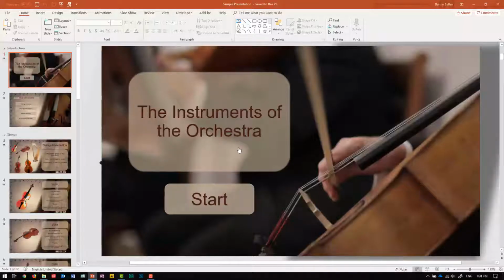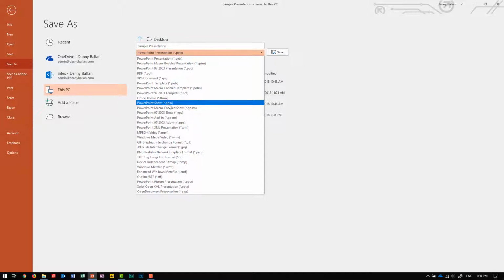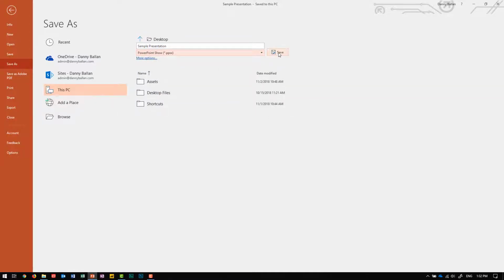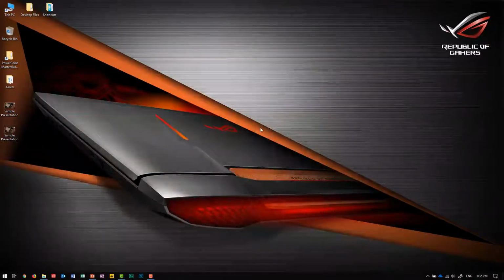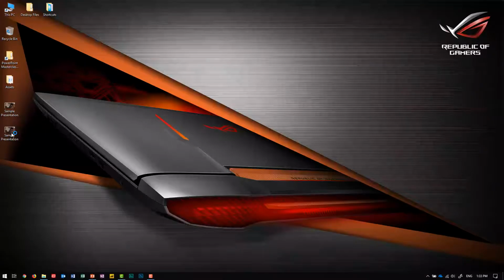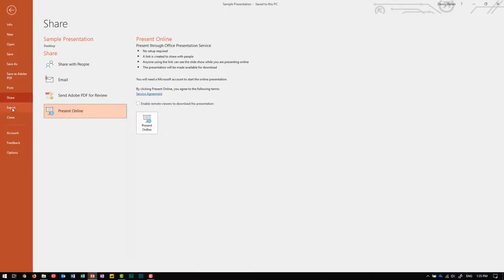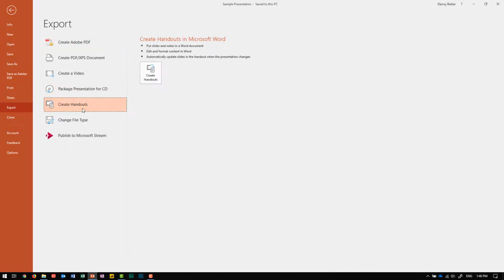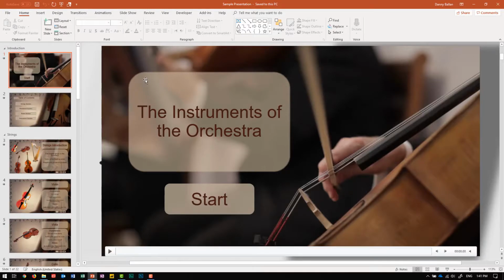PowerPoint Essentials Saving and Exporting Options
Unlock the full content of my PowerPoint Masterclass on Udemy. Click on the link below to redeem a %90 discount on the course.
Take your PowerPoint skills to the next level.
PowerPoint Masterclass: Create Interactive Presentations is a project-based course from the essential section to the advanced section. In the essential section, you will learn everything you need to start creating interactive presentations in PowerPoint while applying all the information you learn in a project (The Instruments of the Orchestra), which is aligned with the essential lessons.
After that, the journey will continue with 11 interactive projects that you will create step-by-step while following along with the course videos. Each project is embedded with concepts that are highly transferable so you can use in any of your future PowerPoint presentations.
The focus of the course is not the design aspect in presentations or in PowerPoint itself, but the interactivity and functionality of PowerPoint. You will see that although everything is included in the course, there is a heavy focus on creating highly intricate and interactive animations in PowerPoint.